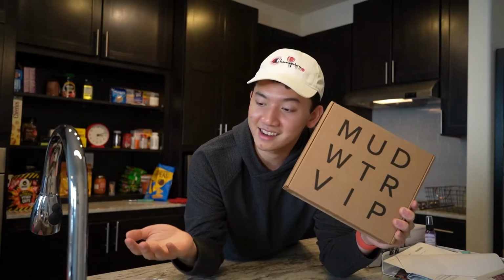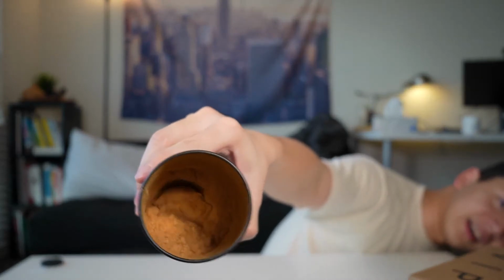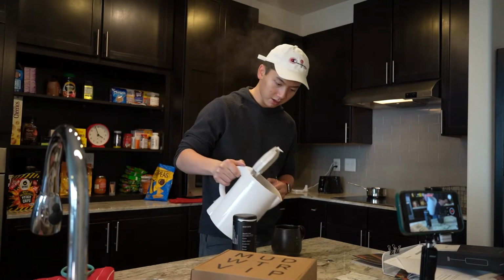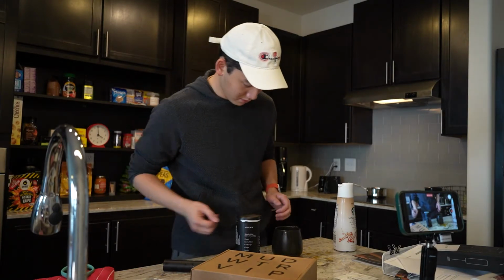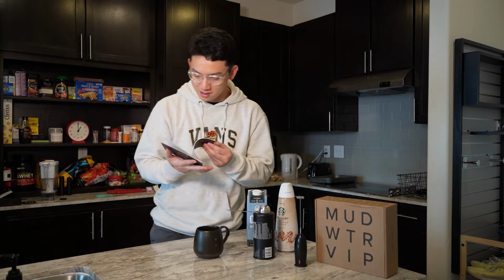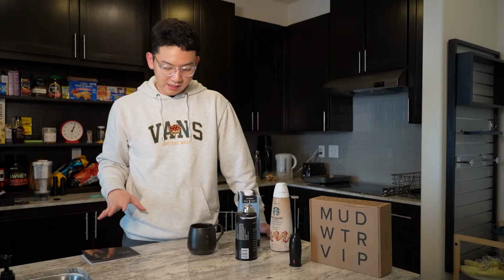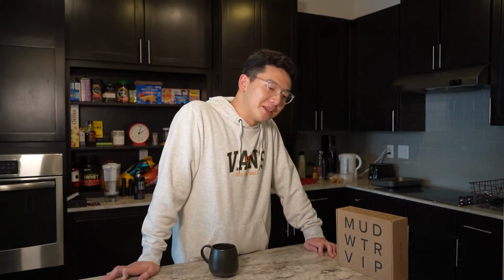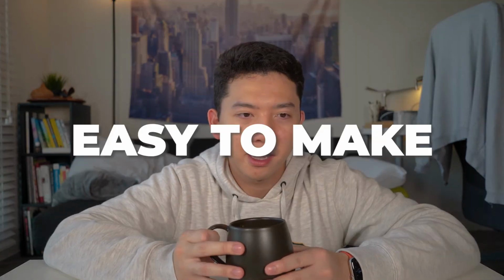Is "MUD" the new coffee? MUD\WTR Honest Review, Tasting, Unboxing, and more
Hey guys, in this video I'm going to do an honest review and tasting of the new MUD\WTR coffee alternative and see if it truly provides new health and performance benefits.

MUD\WTR™ is a coffee alternative made with organic ingredients celebrated by cultures young and old for their health and performance benefits. With 1/7th the caffeine as a cup of coffee, you get focus, energy and immunity without the jitters, crash and dependency.

Chapters
00:00 presenting mud\wtr
00:23 what is mud\wtr?
01:08 why switch to mud\wtr?
01:48 reviewing criteria
02:24 a closer look: details & ingredients
02:52 pricing & subscription
03:30 kit contents unboxing
04:07 how to make: plain mud
05:09 plain mud taste test
05:57 how to make: mud latte
07:19 mud latte taste test
08:26 other recipes available
09:18 final review: taste
09:33 final review: easy to make
09:42 final review: health benefits
11:07 verdict: resubscribe or no?